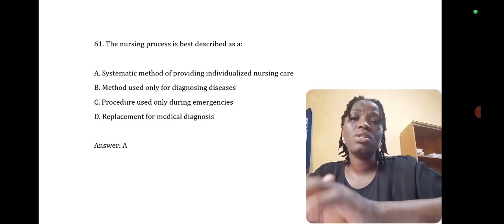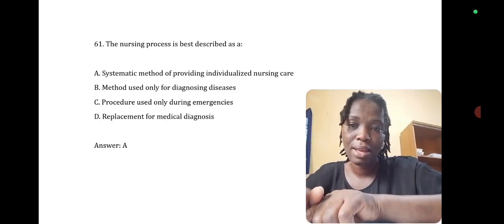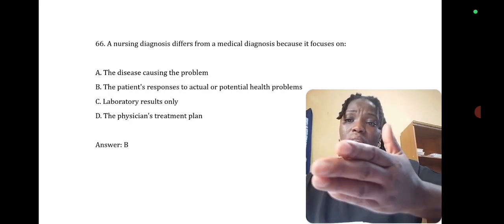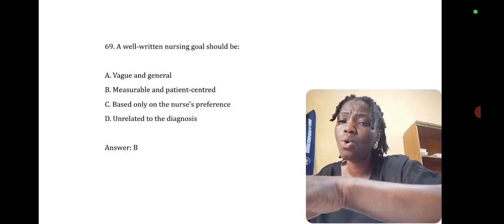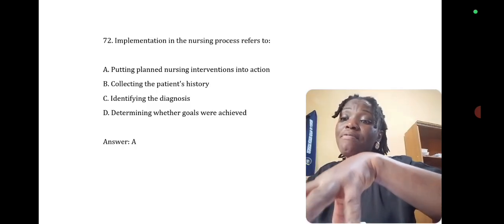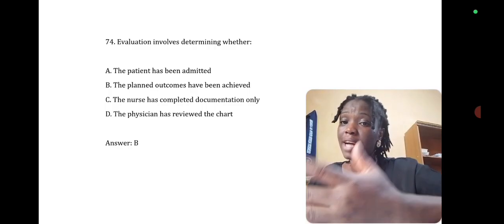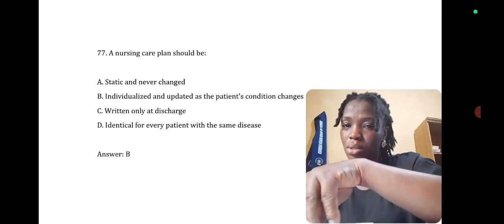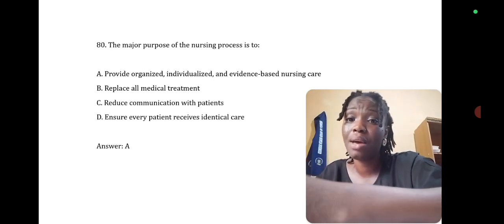Nursing Process questions 61 to 80.